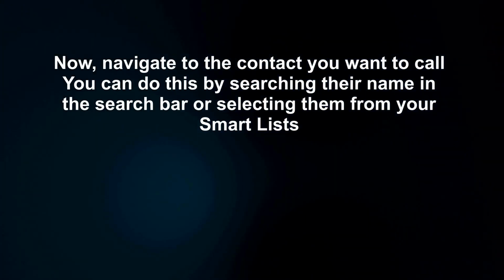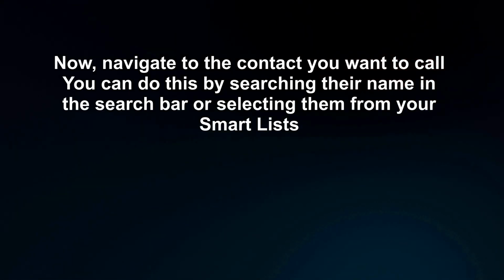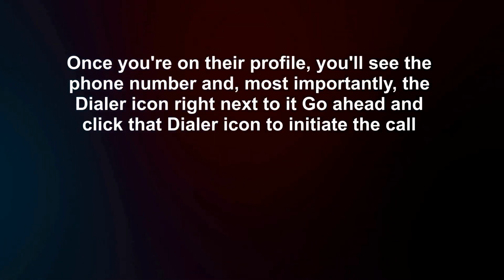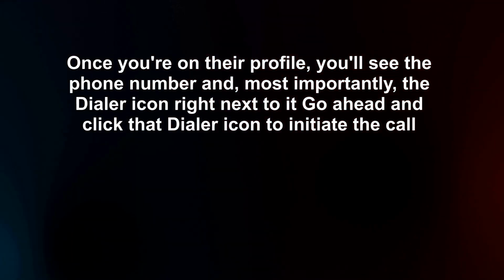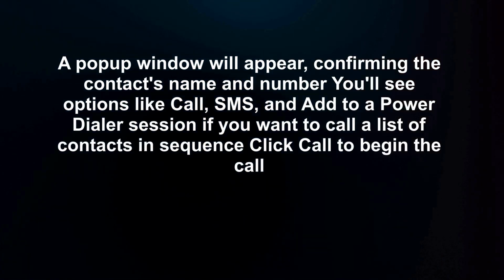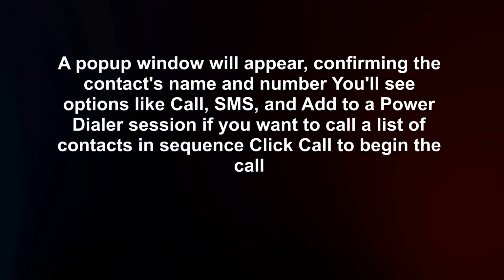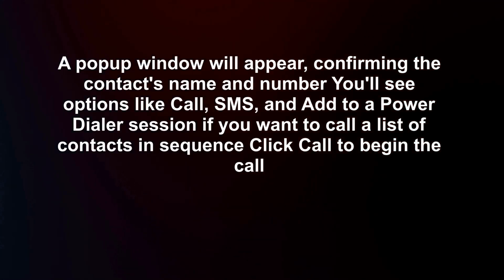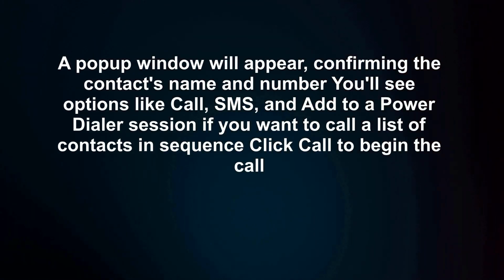How to Use The Follow Up Boss Dialer - GUIDE!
How to Use The Follow Up Boss Dialer: The Follow Up Boss dialer streamlines outbound calling for real estate professionals, allowing users to make calls directly from the platform, track call history, and automate follow-up tasks for improved lead conversion and sales performance.

00:00 Intro
00:05 Logging into Follow Up Boss
00:14 Navigating to a Contact
00:20 Initiating a Call
00:27 During the Call
00:36 Dispositions after a call
00:41 Adding a Note
00:46 Call History
00:52 Outro